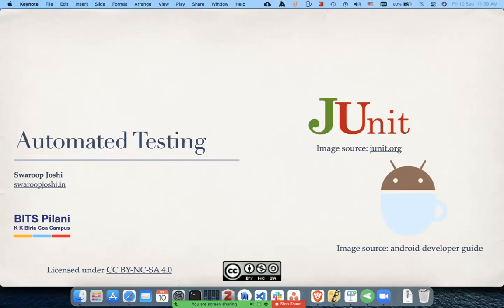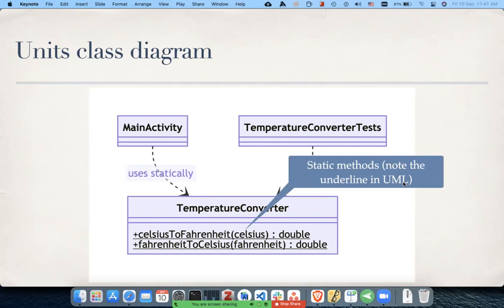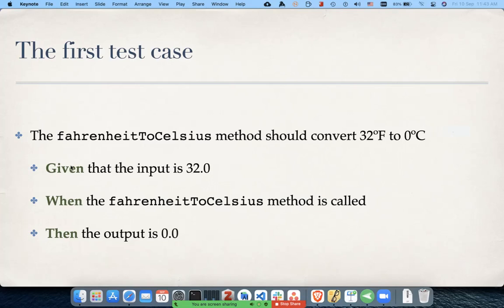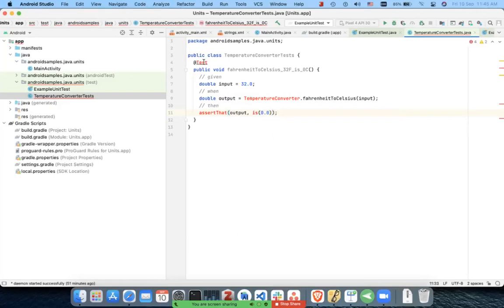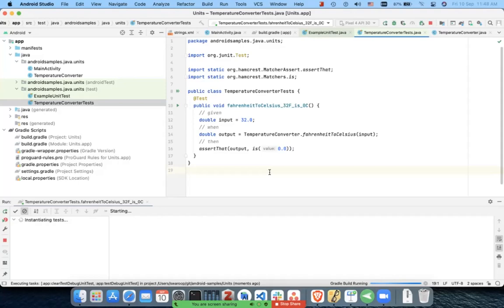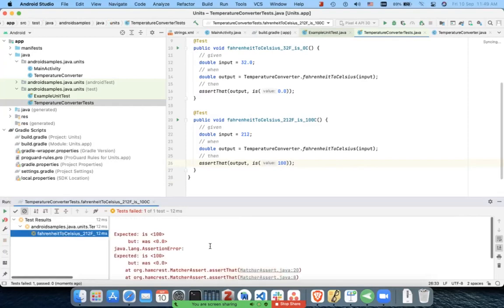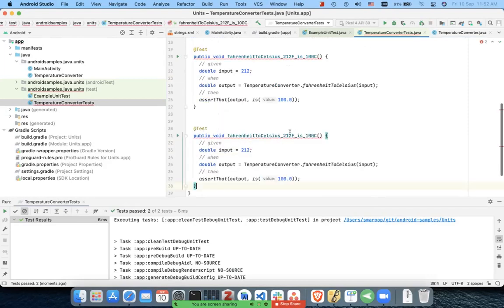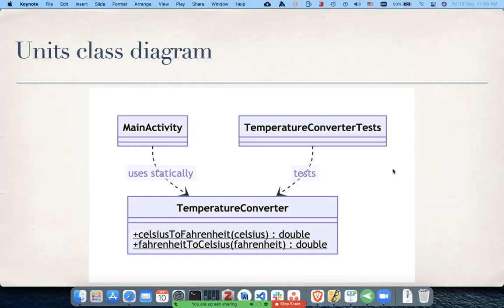Automated Testing - Part 2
Part 2 on Automated Testing
- Creating a Test class
- Writing your first test case
- Implementing a method using TDD